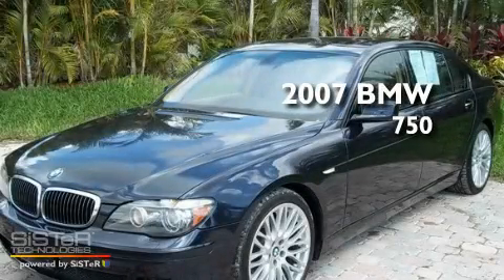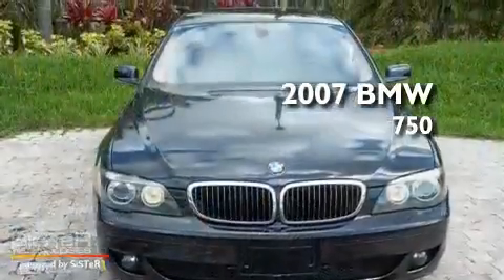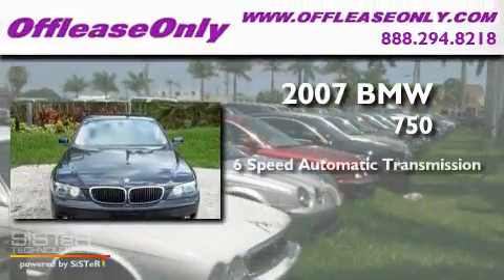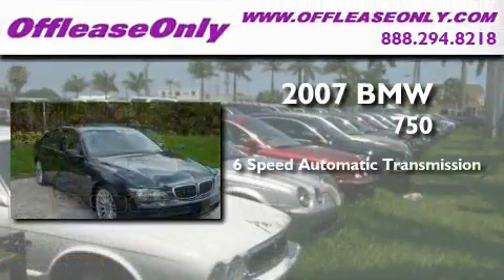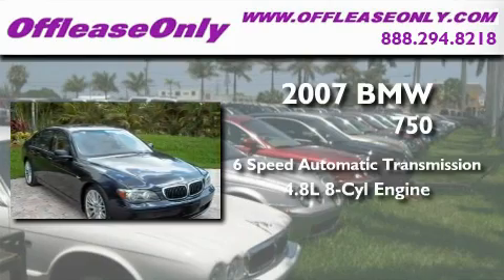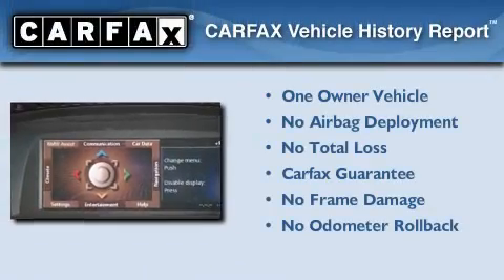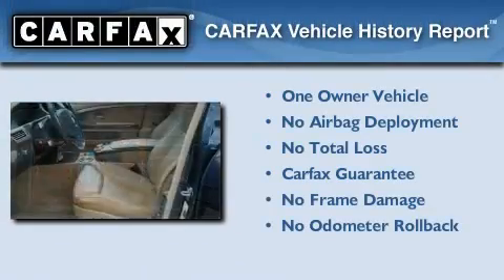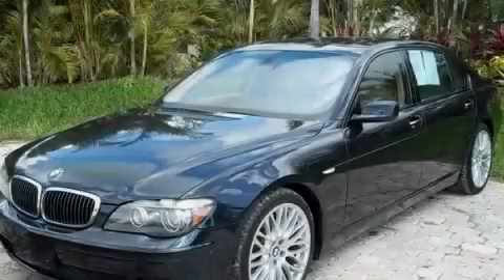Pre-Owned 2007 BMW 750Li West Palm Beach FL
We've been honored to serve the Lake Workth FL area, we promise that your experience at our dealership will exceed your expectations!

 Year: 2007
 Make: BMW
 Model: 750Li
 Engine: Gas V8 4.8L/293
 Trans.: Automatic
 Exterior: Monaco Blue Metallic
 Miles: 43,498
 Interior: Cream Beige
 Stock: 23641

 Used 2007 BMW 750Li Lake Workth FL